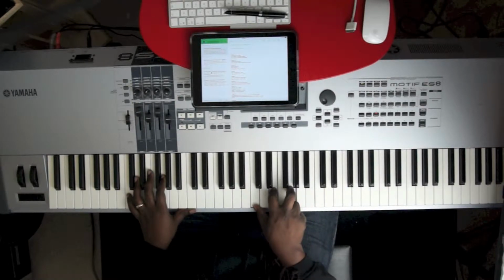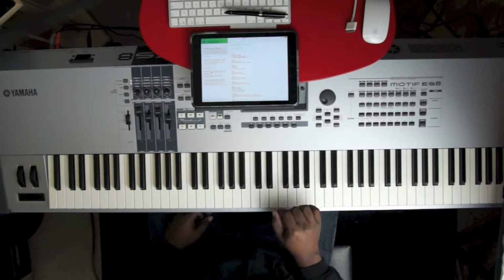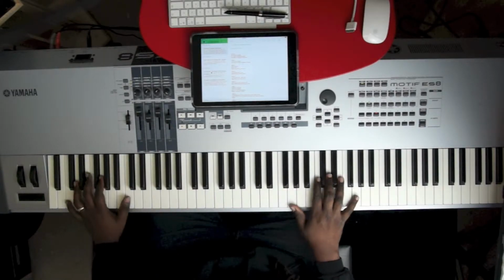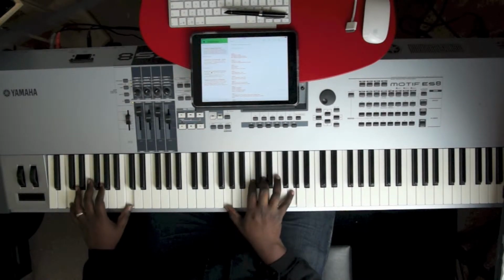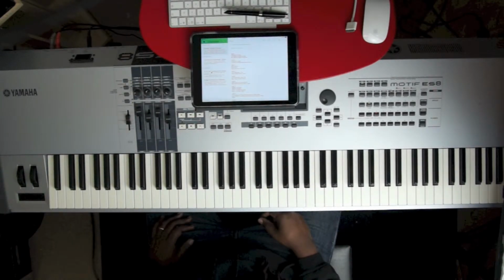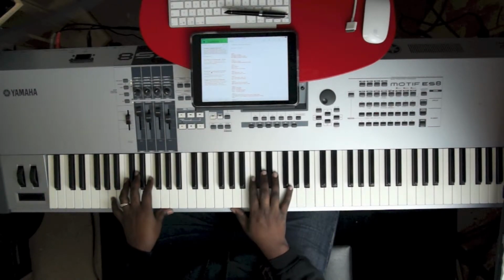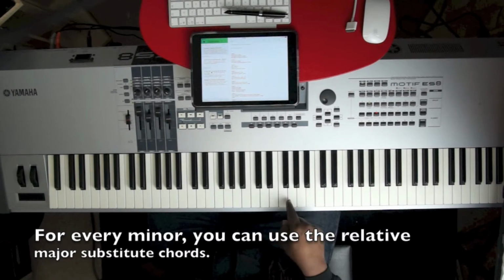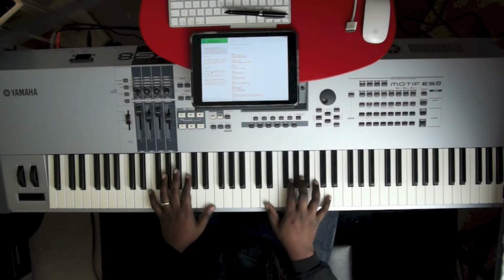Lesson 4 Triad Substitutions Major and Minor Chords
An introduction to triad substitutions in both major and minor chords